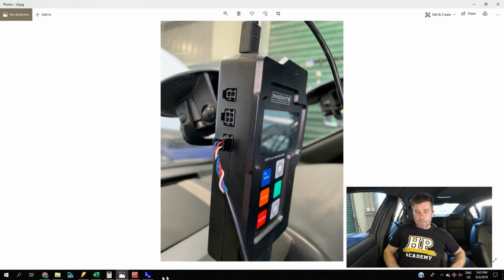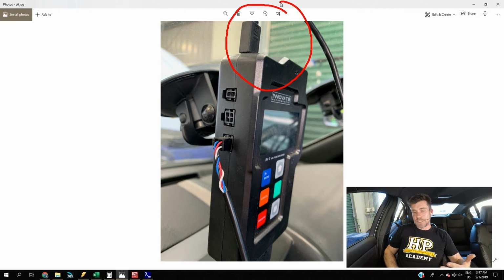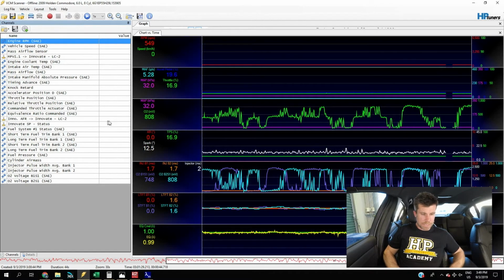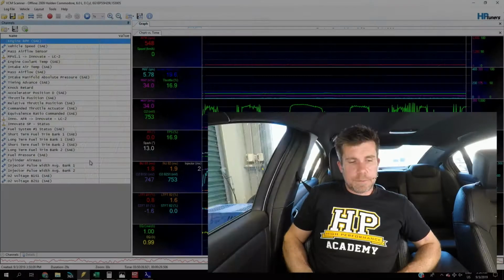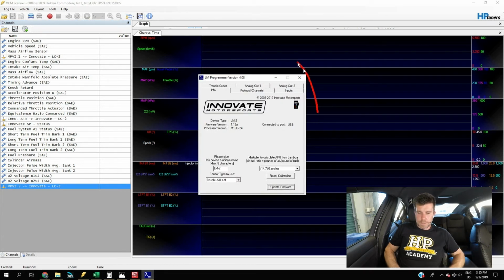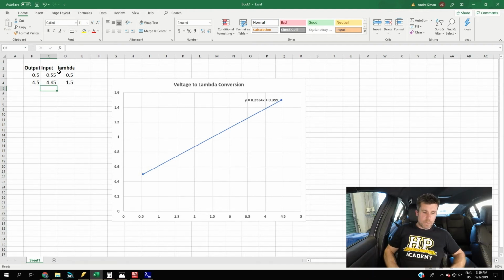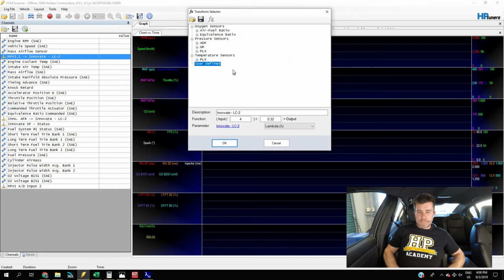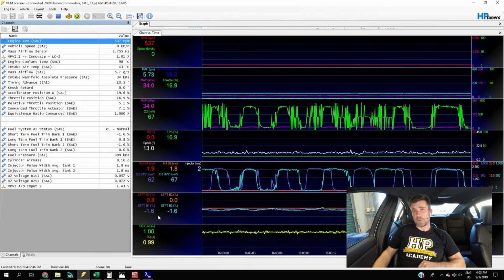Wideband AFR Data into VCM Scanner | HP Tuners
If you want to get the most out of the HP Tuners VCM Scanner software, then you’re going to want to input a Wideband directly into it so the data can be logged and overlaid with the rest of the engine parameters. In this webinar we’ll demonstrate the best way of getting your Wideband to communicate with the VCM Scanner.

🏎 Get started learning how to reflash tune with HP Tuners. Sign up for the next free lesson now

Due to the current global situation we thought we'd help keep you guys out there entertained and release some of these otherwise paid access only webinars to you for FREE, to help pass the time.

TIME STAMPS:
0:00 - Intro
1:25 - More than one way to do things
1:50 - What is a mass airflow sensor?
3:15 - How is this displayed in the VCM editor software?
4:45 - Why is MAF often misunderstood?
7:15 - Why do we need to make changes?
9:25 - VVE vs MAF
10:35 - Setting up to tune
17:20 - Narrowband vs wideband
18:20 - How do we gather data?
19:35 - Tuning demonstration
49:20 - Questions

🧠 Want to watch over 290 members-only webinar on tuning, wiring, engine building, car setup, fabrication or data analysis topics?